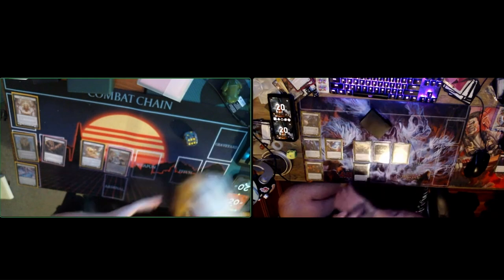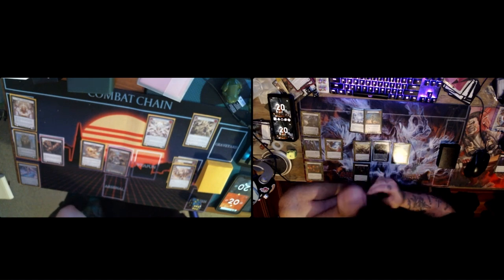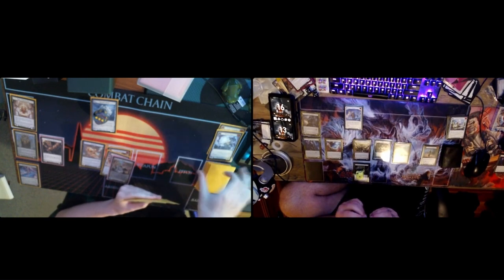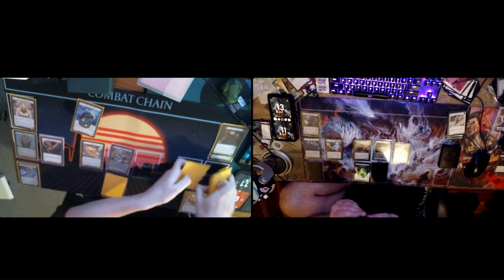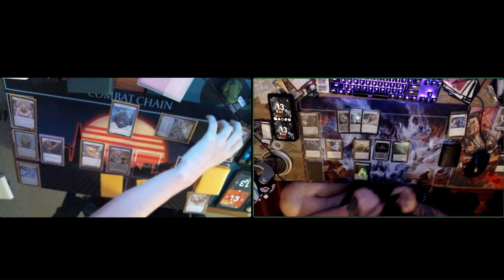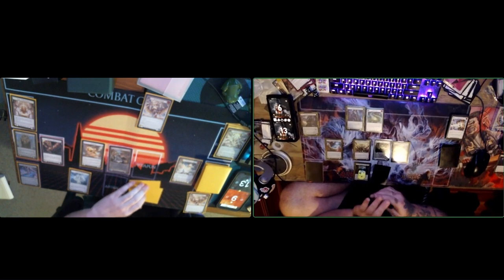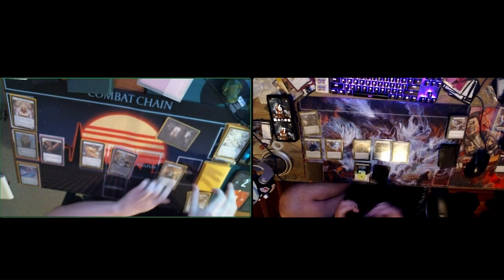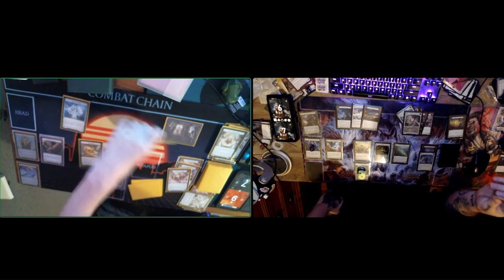Lightning Briar vs Control Prism - Blitz